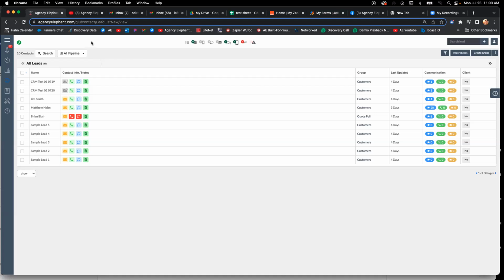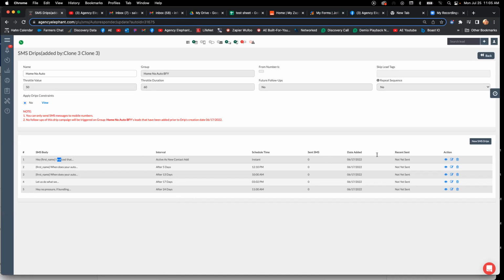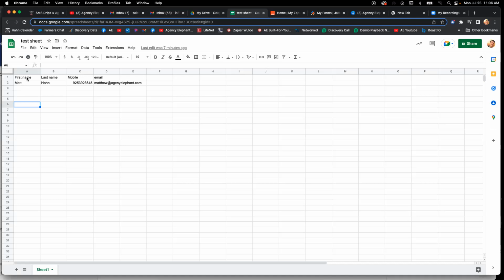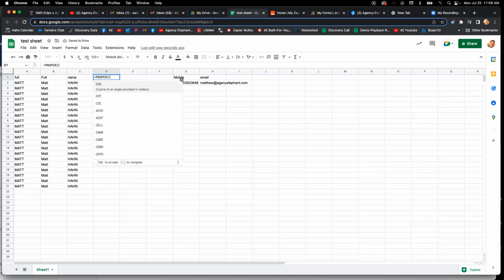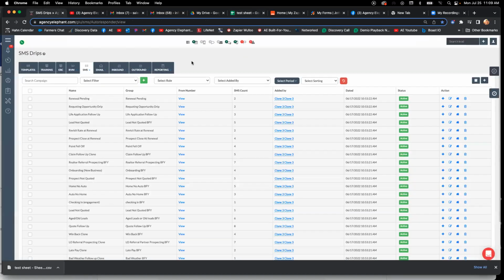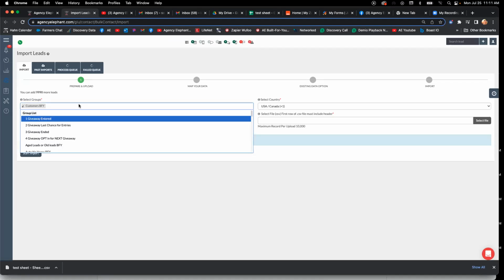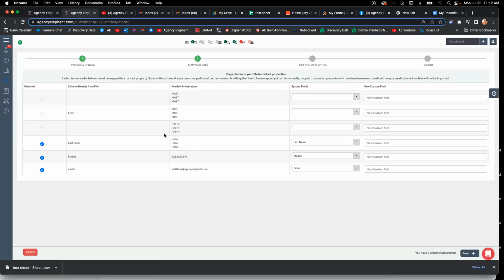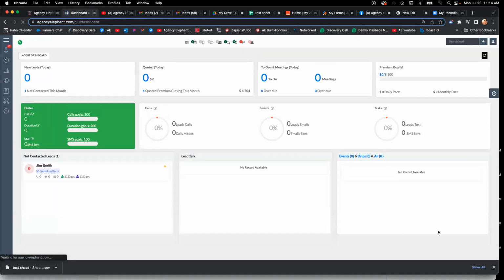Triggering your Home no Auto OR Auto no Home Drips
Follow this video to trigger one of these campaigns! Make sure your lists are clean for import.